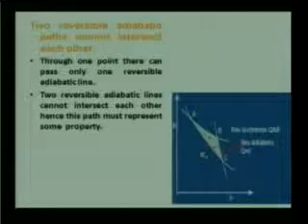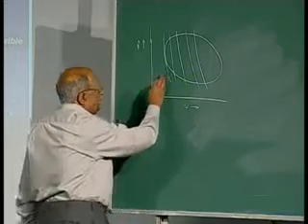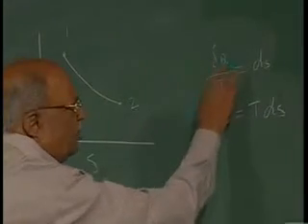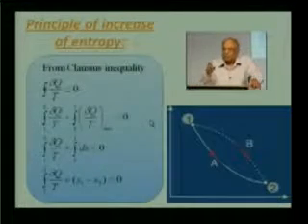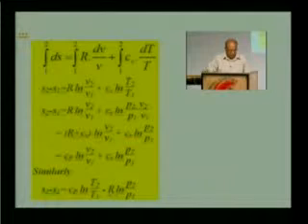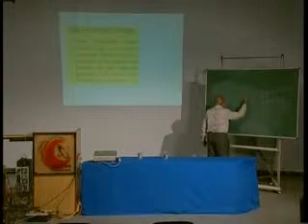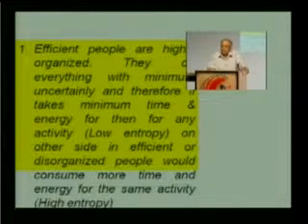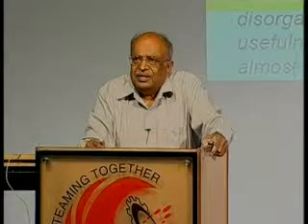Engg Thermodynamics L 5 By Dr Dhananjay Gupta